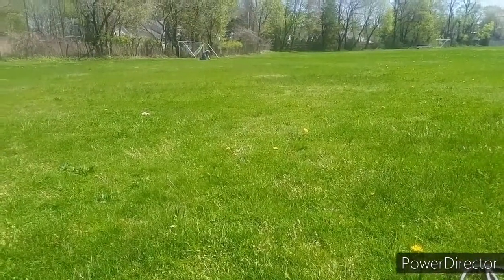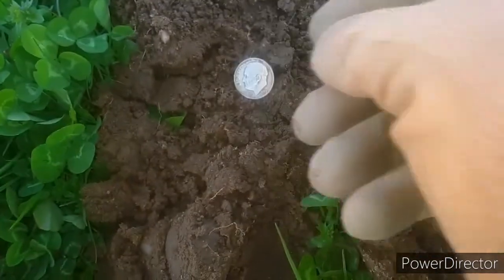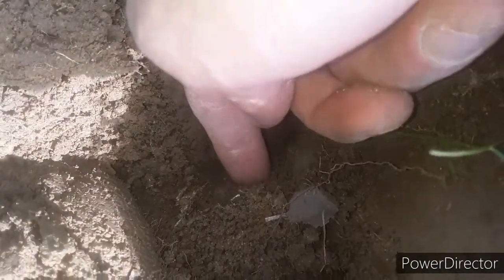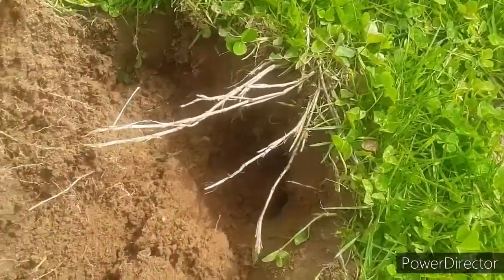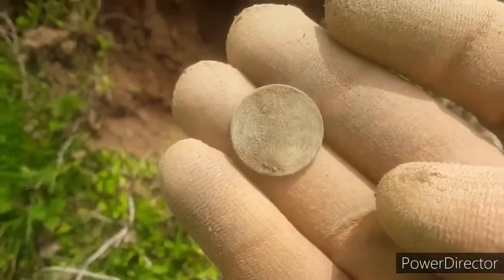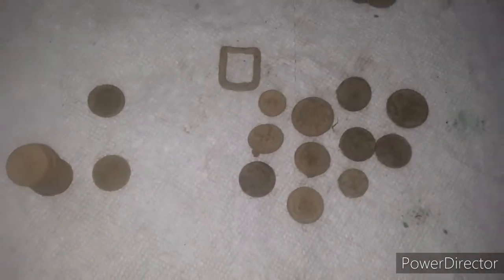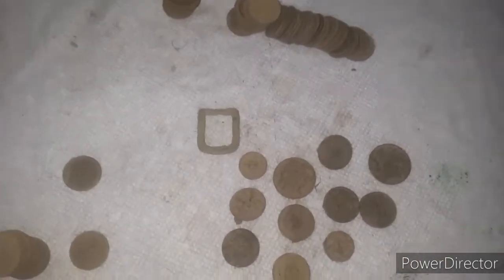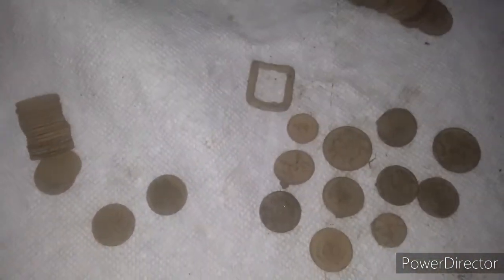New Park Produces💥Silver💥Old Coins💥Buttons💥Detecting With Rob!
Metal detecting with Rob. My food friend who recently made a detecting youtube channel. Check him out

Today we try a new park that's ends up being loaded with old coins and silver!!! I hope you enjoy!!!